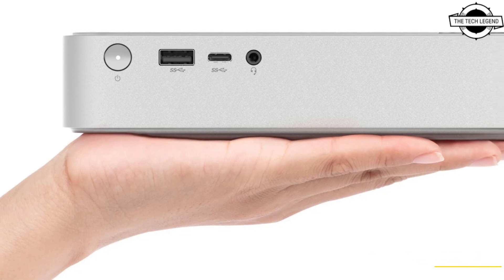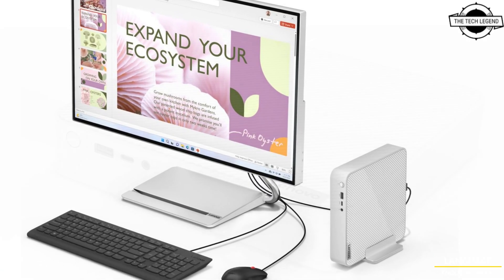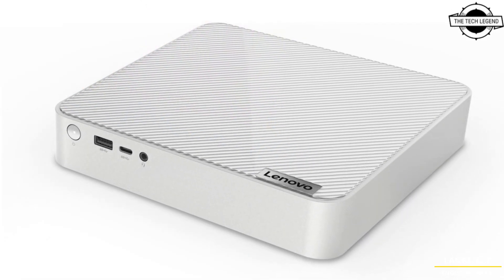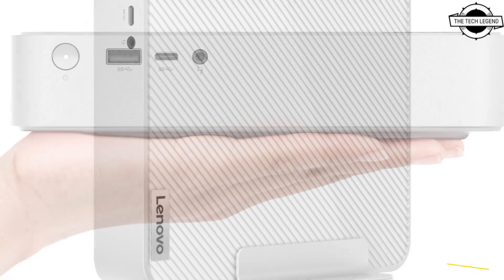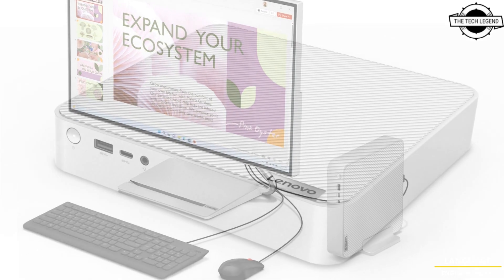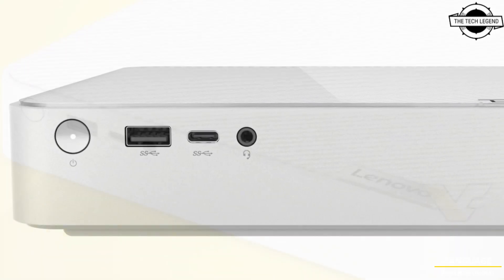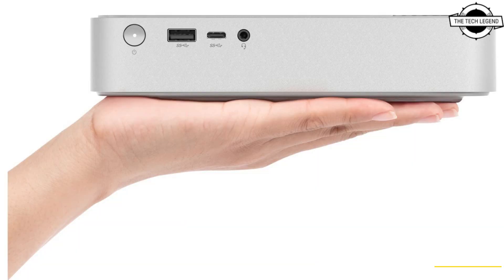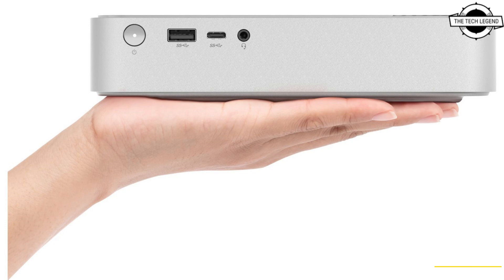Lenovo IdeaCentre Mini PC Launched With 13th Gen - Explained All Spec, Features And More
SIMILAR PRODUCT :

Lenovo IdeaCentre Mini (1L,8) will ship with either 12-core Core i5-13500H or 14-core Core i7-13700H processor. These are the latest processors that are actually supposed to launch next month. However, Lenovo just couldn’t wait this long. The company was somewhat absent from the compact Mini-PC market. The last IdeaCentre Mini device was based on the 10th Gen Core series, so Lenovo is returning to the market with a much more capable system after a few years. This product is designed for content creation and entertainment. It is powered by 13th Gen Core Intel CPU series with built-in Iris Xe graphics, there is however no discrete GPU in this system. The Mini-PC has support for up to two SODIMM DDR4 memory and up to 2 Gen4 SSDs. It has strong connectivity options, including Wi-Fi 6, 2.5G LAN, Thunderbolt 4.0 and HDMI 2.1/DisplayPort 1.4b.